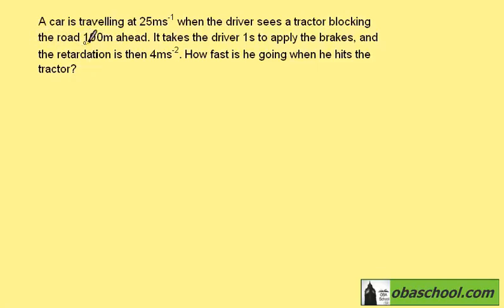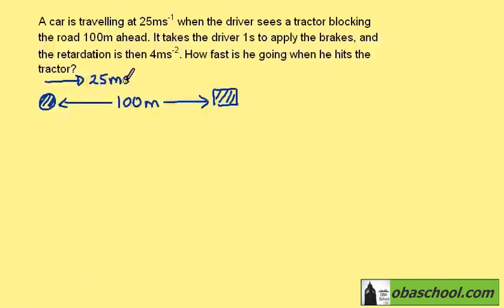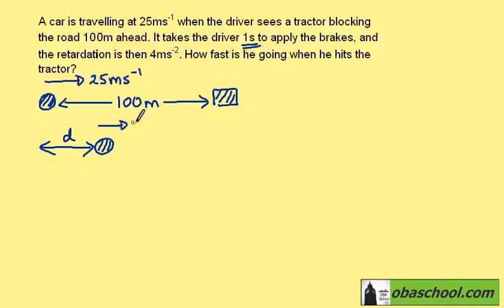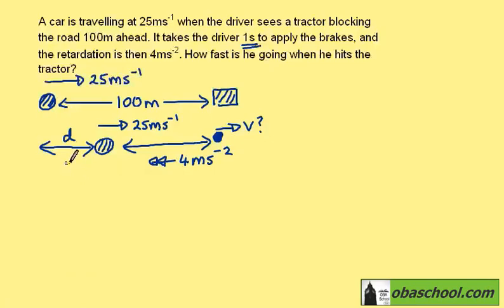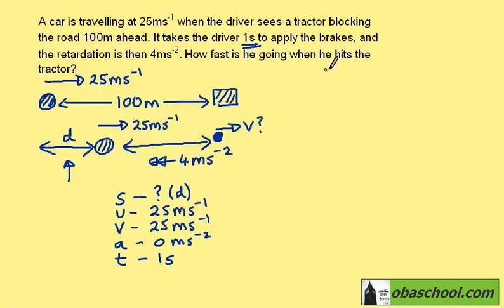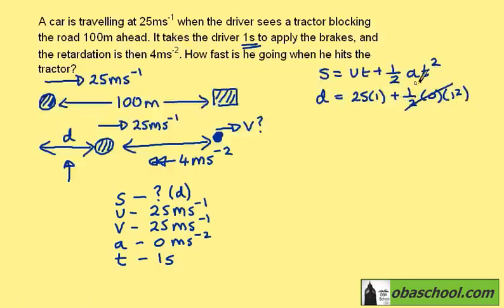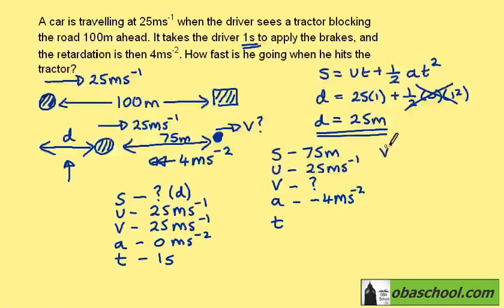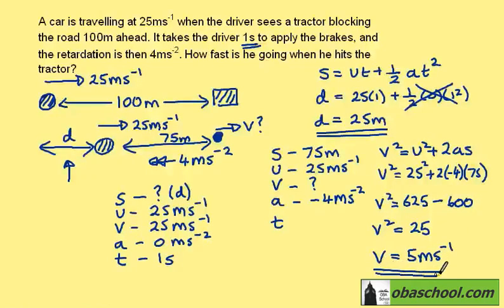Equations of Motion Ex 19 (EoM in a Straight Line) - A Level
AS.PHY.03.5 Equations of Motion Ex 19 (EoM in a Straight Line - applicable for constant acceleration only) (OASP0305)